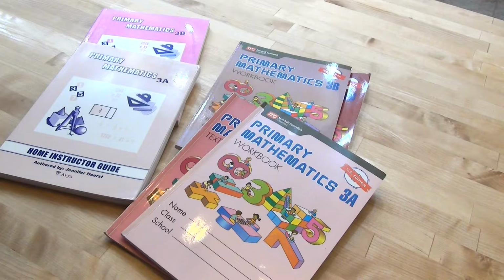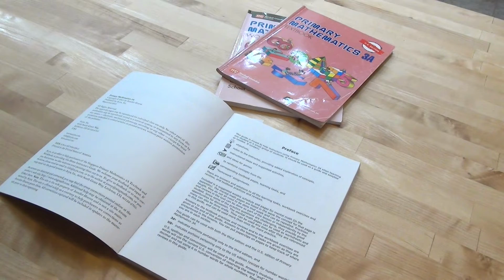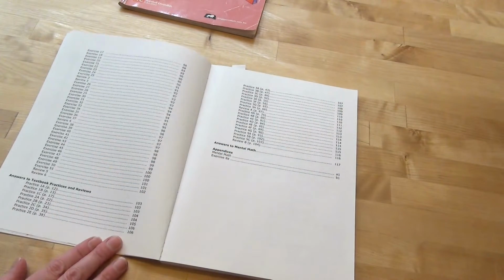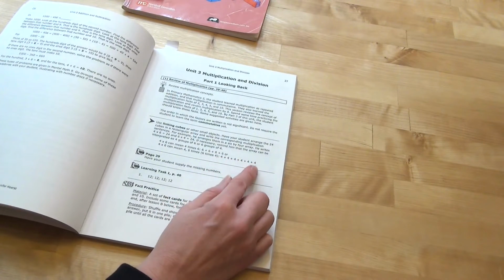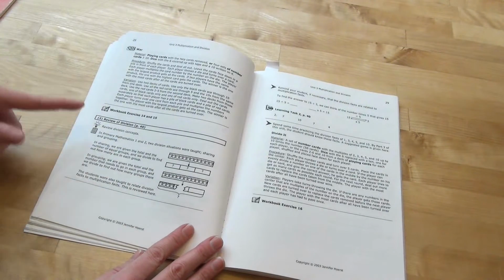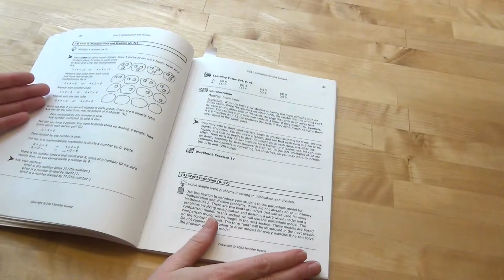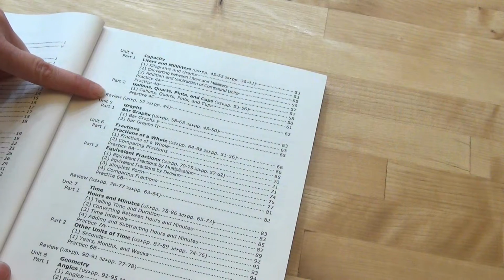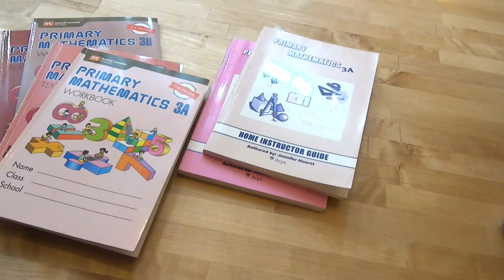PRIMARY MATHEMATICS || SINGAPORE MATH || 3RD GRADE HOMESCHOOL MATH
If you've been here long you know that we have been on a math journey with Singapore Math.  I love the concept of this math curriculum, but which Singapore Math program is the best?